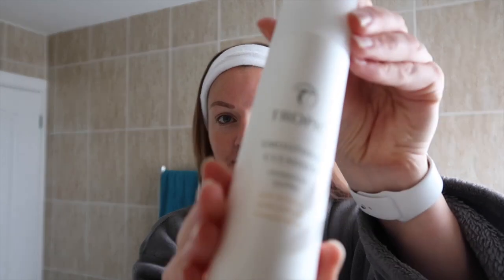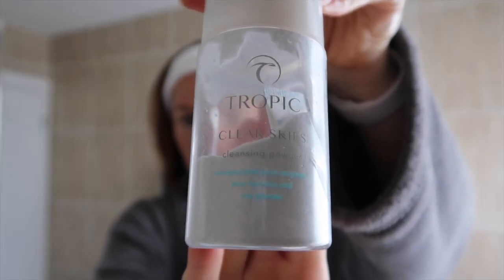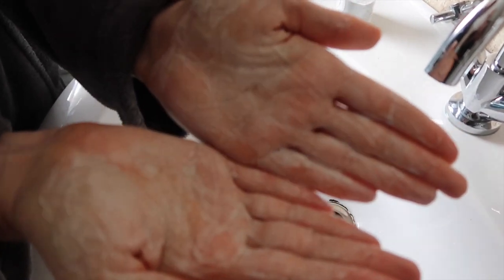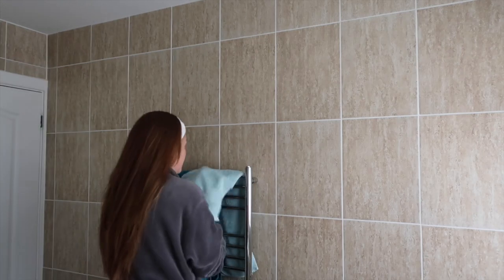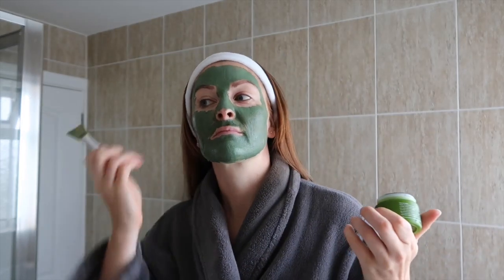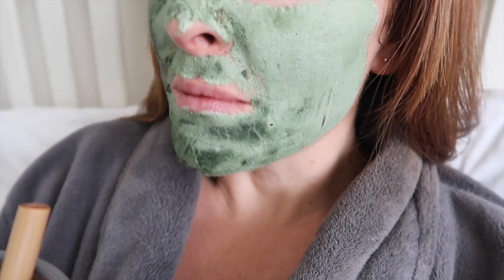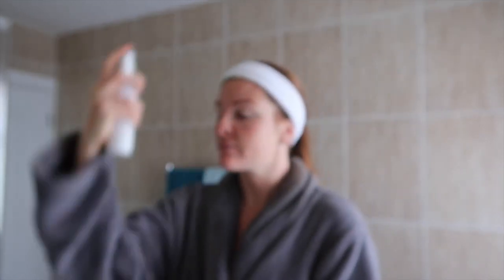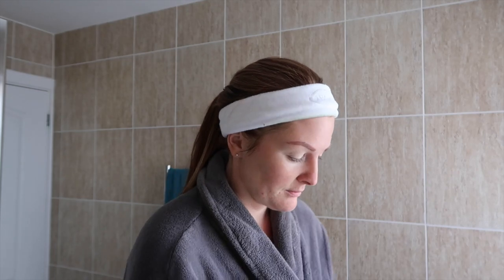HOW TO CALM AND GET RID OF HORMONAL BREAKOUTS | TROPIC SKINCARE | Charlotte Jordan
Do you suffer with hormonal breakouts like me? Don't stress about it (as stress will only make it worse) instead have a watch of this video for the best products to calm them down and eliminate them.

Coming from someone who has struggled with my skin for a number of years I no longer allow a few spots get me down as I now know how to get rid of them in no time at all... since I discovered Tropic Skincare.

I am an Independent Tropic Skincare Ambassador and if you have any concerns or questions, please drop me a message and I'd love to help you.
If you do decide to shop through my online shop following the information I have provided you, I will receive a commission, so thank you and I will be sure to message you personally as your Ambassador.

INSTAGRAM - main account - @charlottejordan_87
Tropic account - @tropicbycharlottejordan